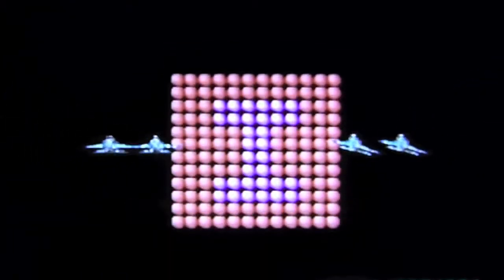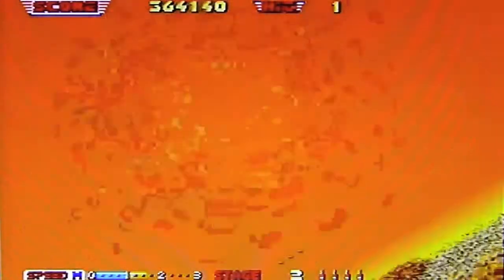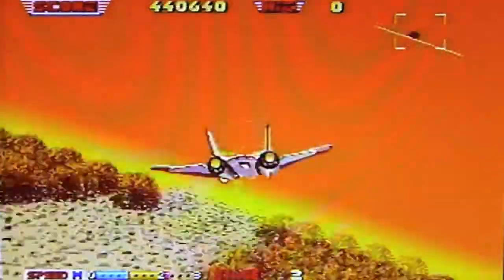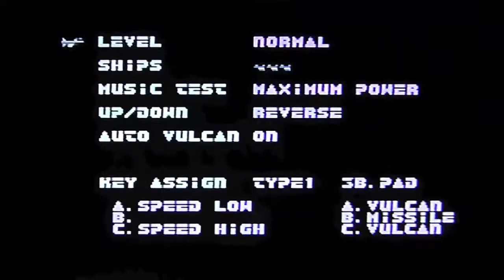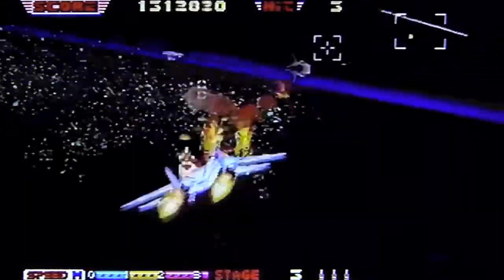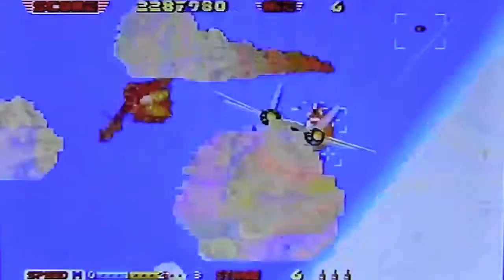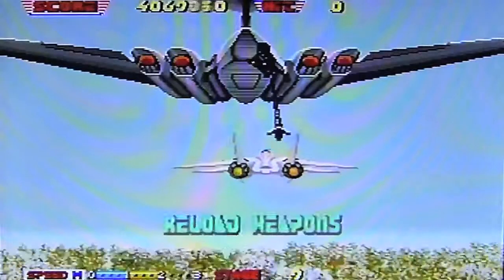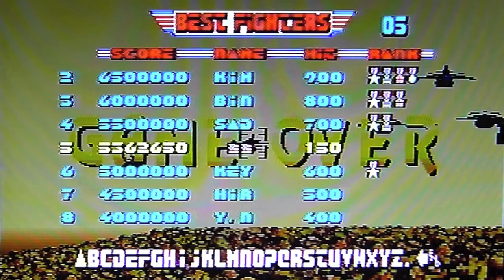After Burner gameplay on the 32X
Some gameplay and waffley commentary of Afterburner on the 32X.